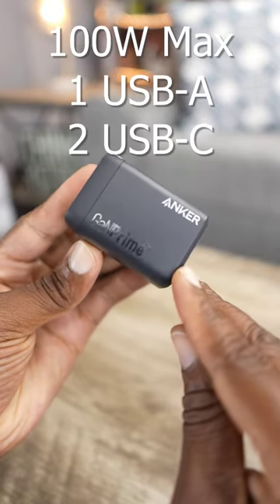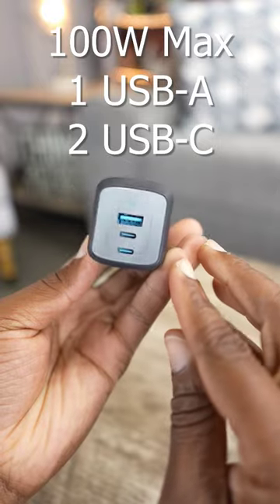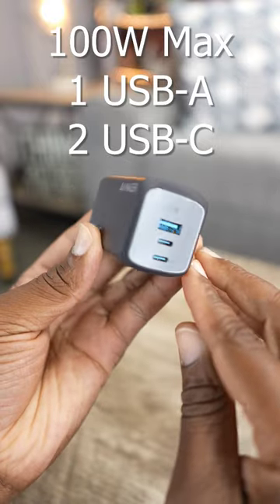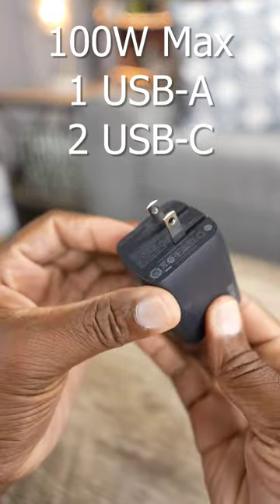What Charger Should You Be Using? Anker GanPrime For The Win!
These @anker_official chargers are no joke! The   GanPrime 100w and 65w options allow you to charge up to 3 devices at the same time using USB-C and USB-A. Anker for the win ⚡️⚡️🙌🏾